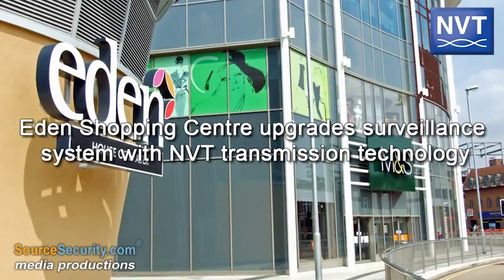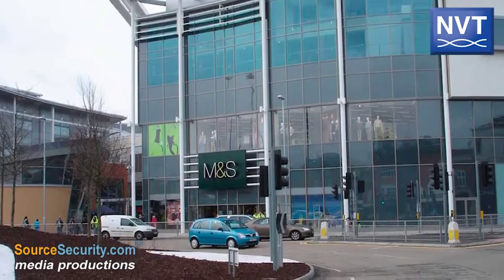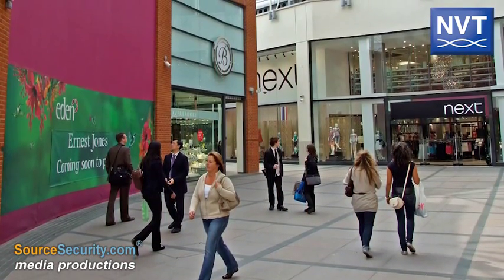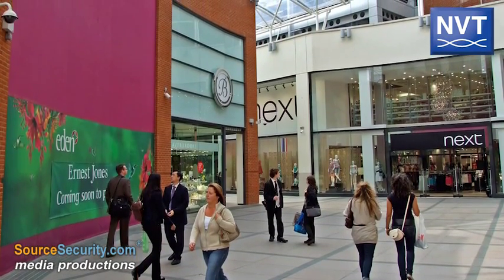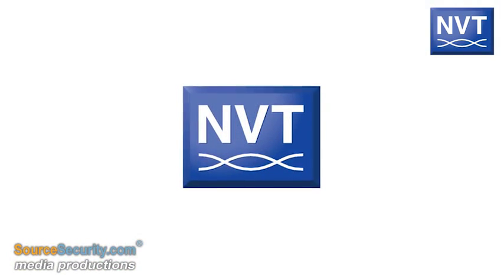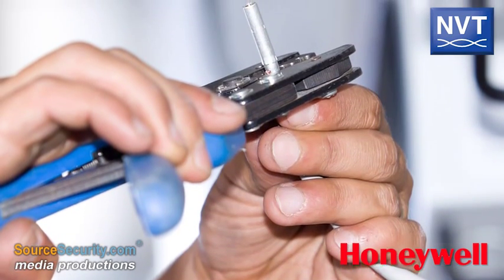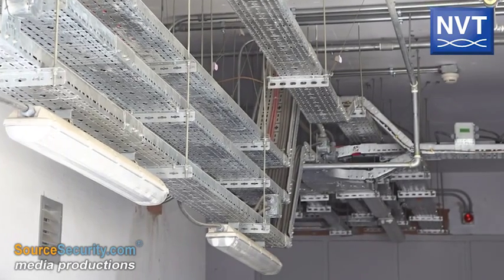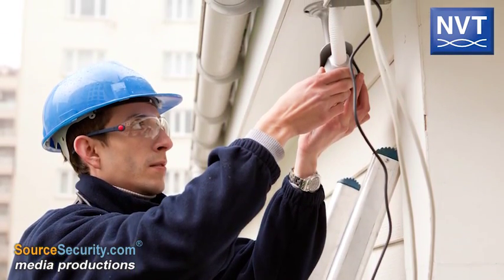NVT's UTP Transmission Technology an Alternative to Fibre-Optic Transmission Secures Shopping Centre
Located in High Wycombe, England, Eden Shopping Centre offers shops, a cinema, bowling alley, library and restaurants. The 825,000ft2 complex accommodates 1500 parking spaces, a bus interchange and 48 modern apartments.

When the Centre needed to upgrade its surveillance system, its owners initially wanted a fibre-optic transmission network. However, after budget review, fibre-optics were deemed too expensive. The Centre needed a solution that would transmit video over long distances like fibre-optics, and provide quality images at a fraction of the cost. The answer was NVT's UTP video transmission technology.

The new network used Honeywell cameras with built-in NVT transmitters. The images are transmitted from over 200 cameras via UTP cable, installed above and below ground. Using UTP cables sped up and simplified installation and allowed the installer to include spare cable bundles for future expansion.

In the Centre's server room, NVT 32-Channel receiver hubs were installed. The NVT receivers allow quality video reception at distances up to one mile, matching fibre performance. Eden Shopping Centre now enjoys a future-proof surveillance system that will provide years of service and expandability.

to know more about NVT!